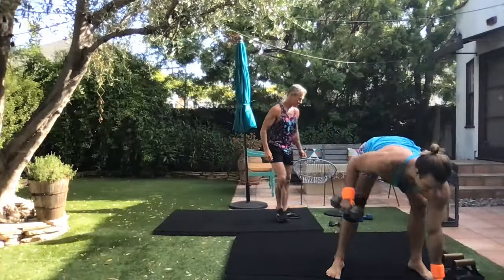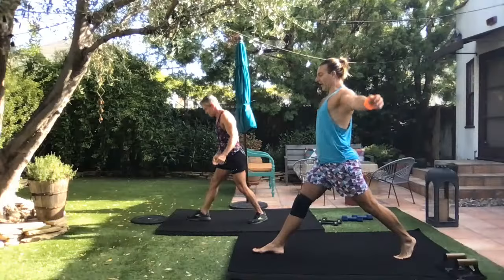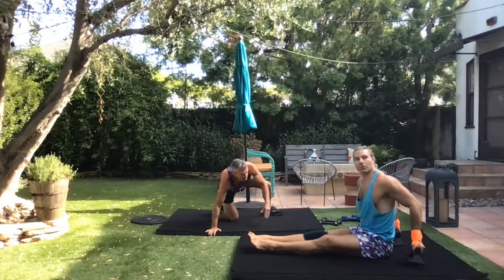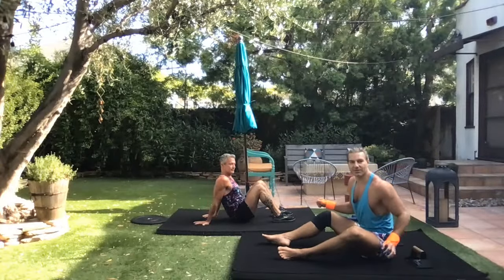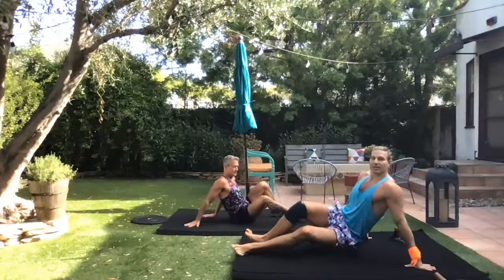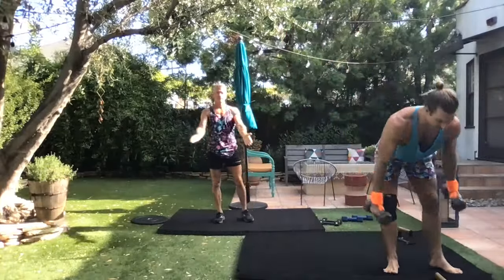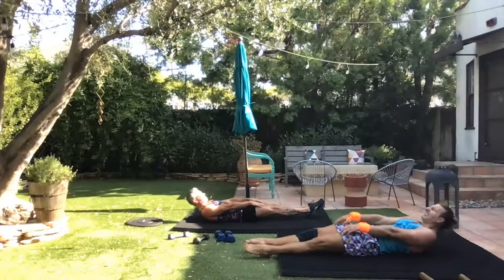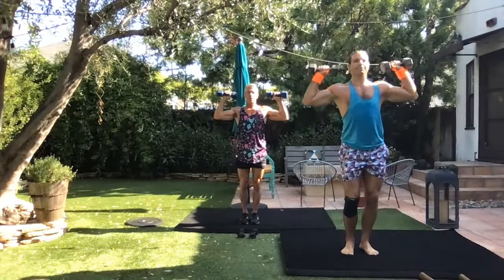Tabata Full Body Workout HIIT 7/16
a full body tabata hiit workout using just some light/meium weights